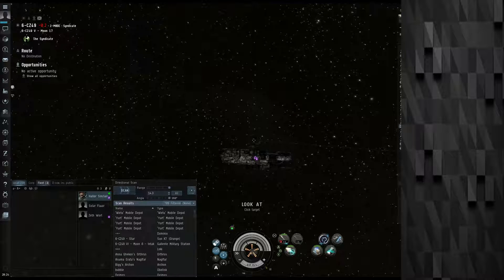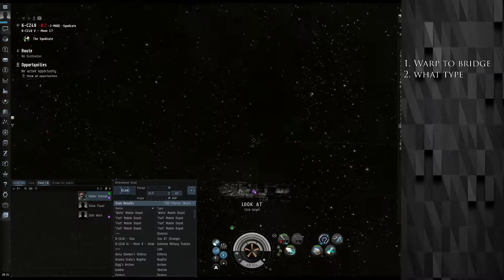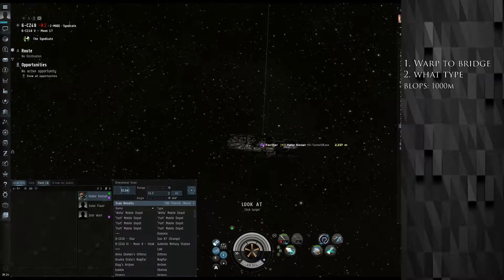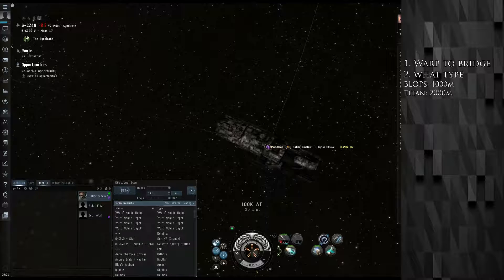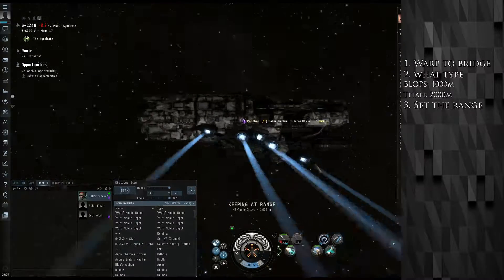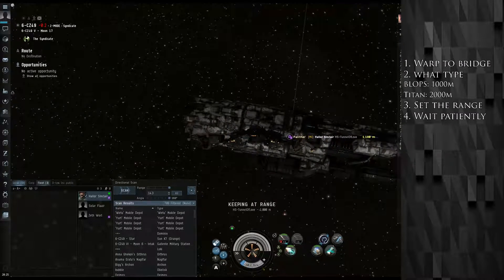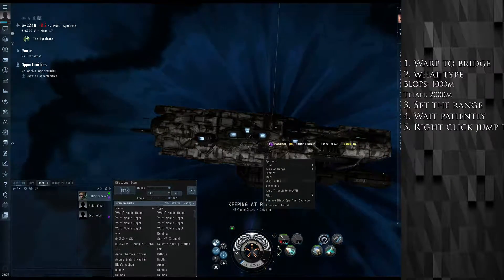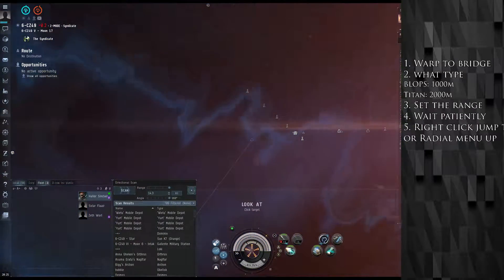NA - How to Bridge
NA instruction on proper bridge usage.